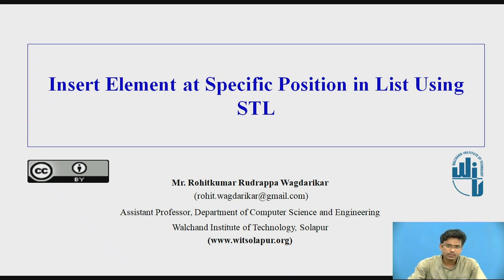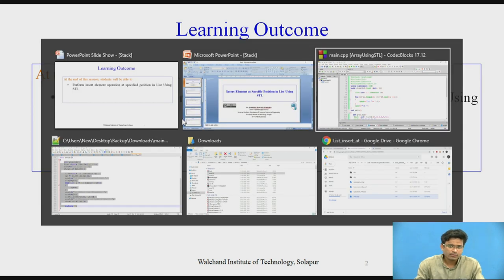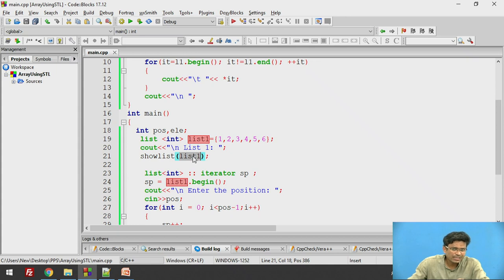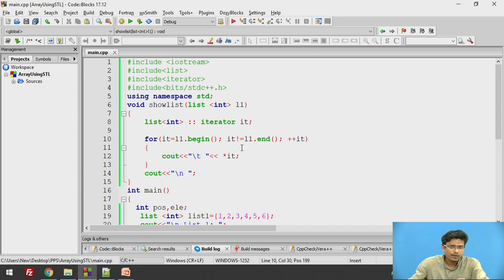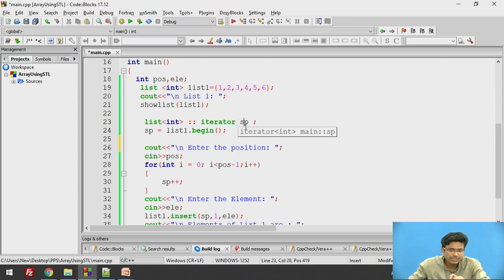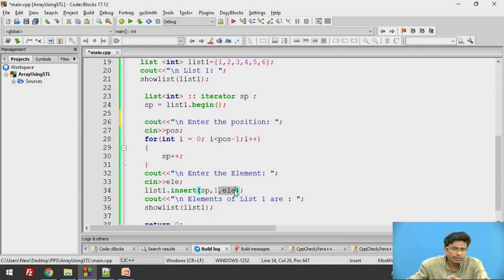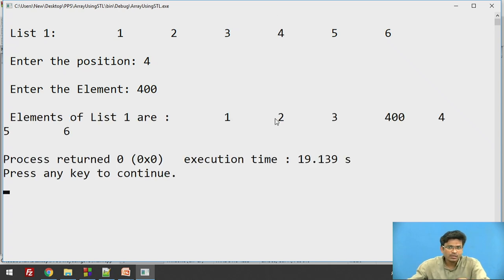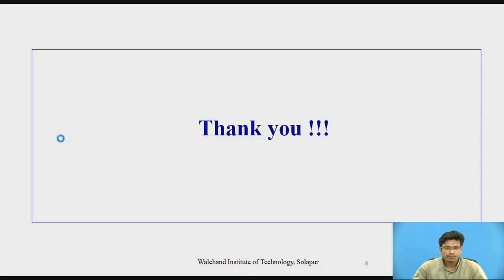Insert Element at Specific Location in List Using STL